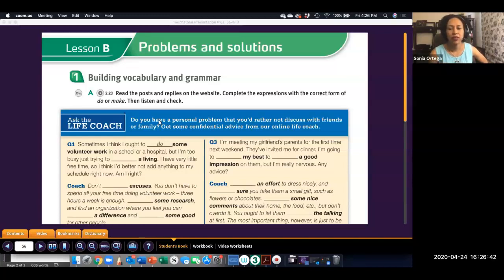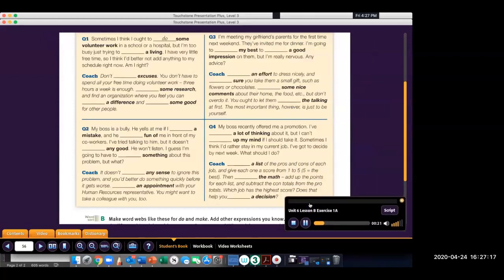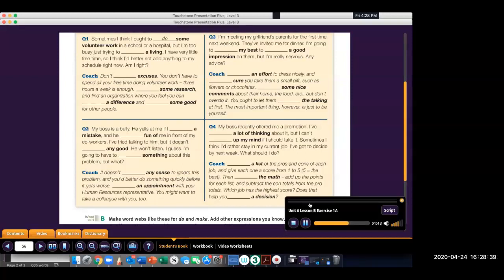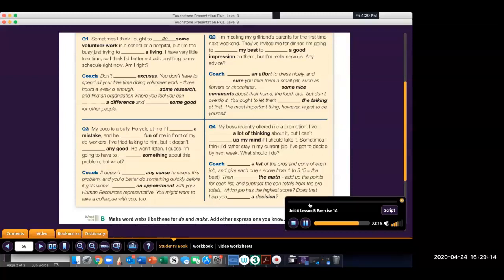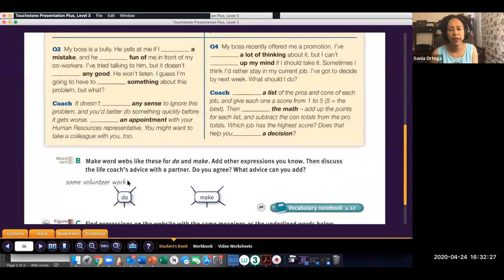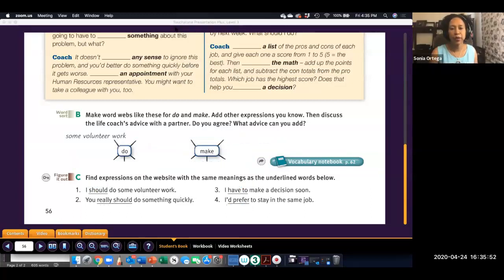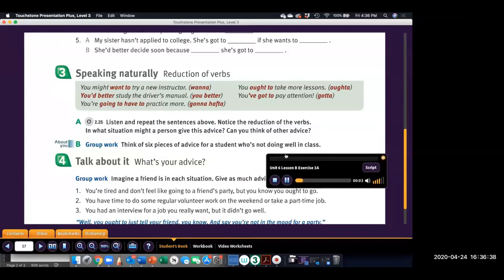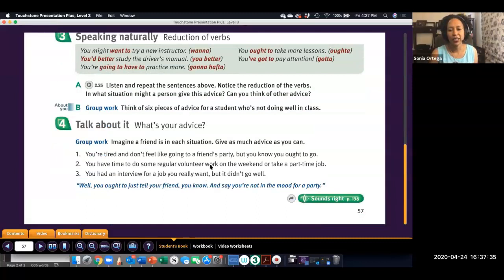Level 3 Unit 6 Lesson B